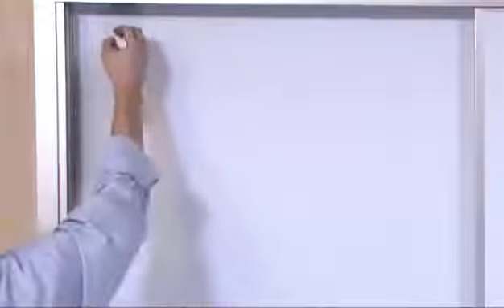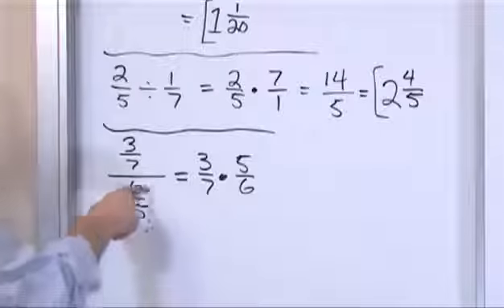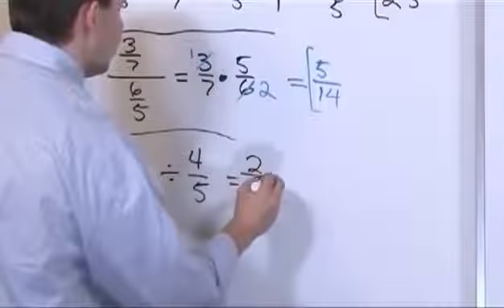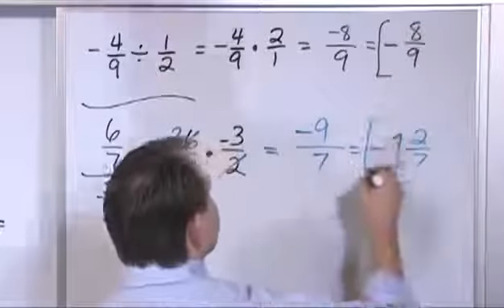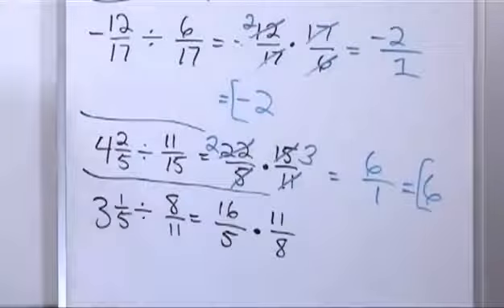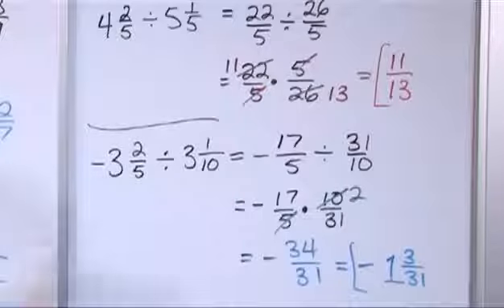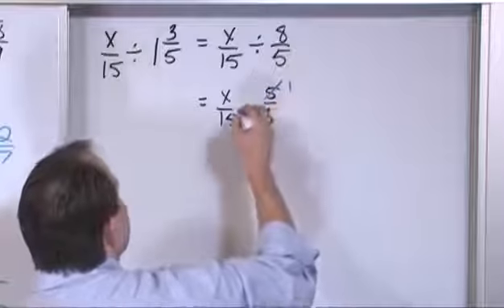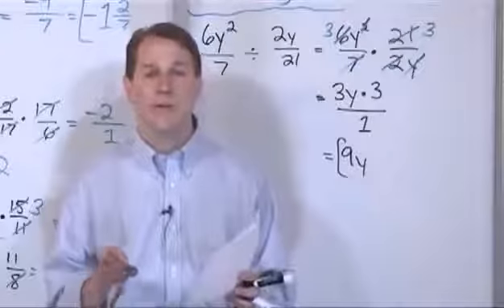Pre-Algebra Lesson 20 Dividing Fractions